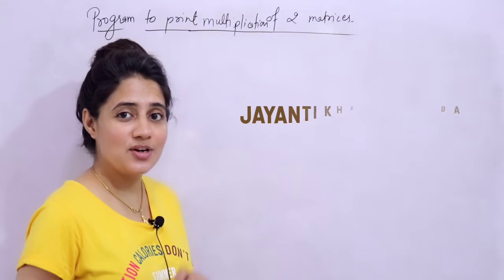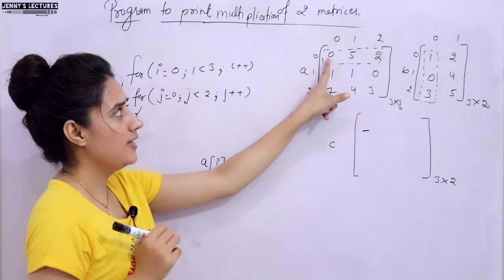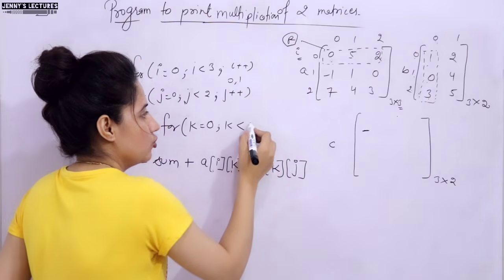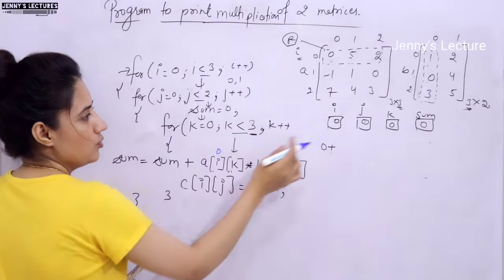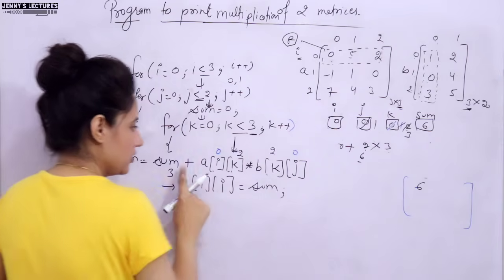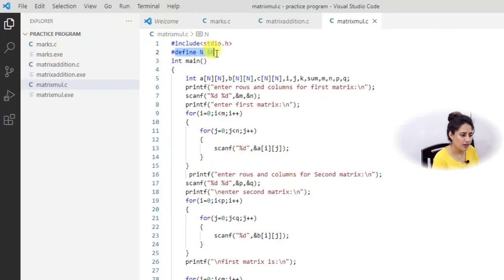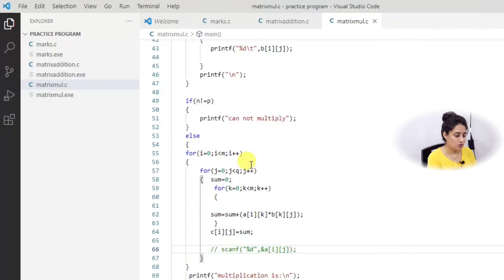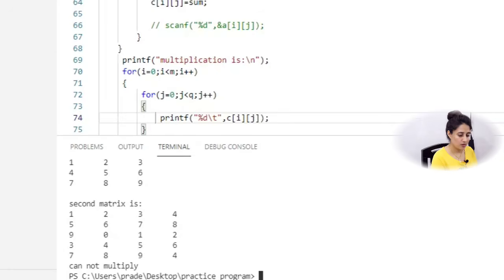C_61 C program for Matrix Multiplication part2 | C Language Tutorials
In this lecture we will discuss a C Program to for Matrix multiplication